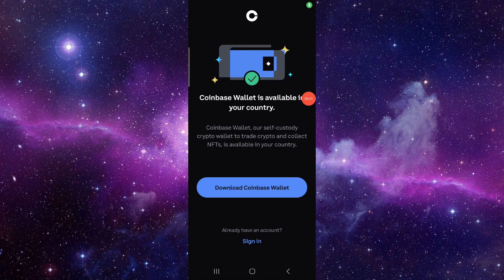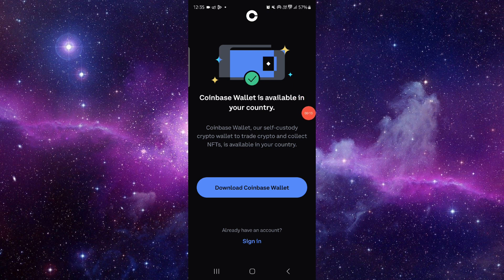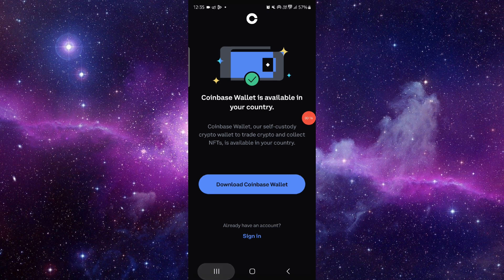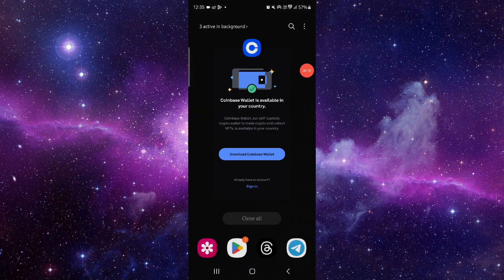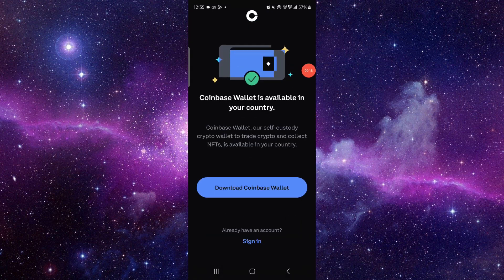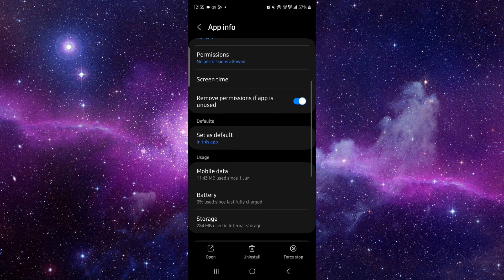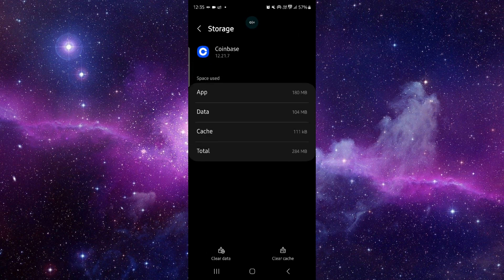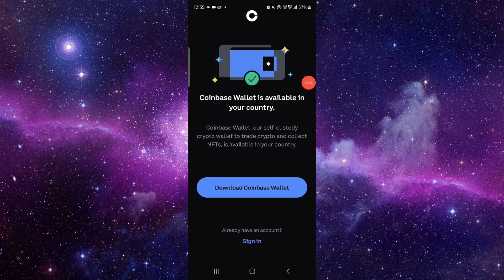✅ How to Fix Coinbase App Loading Problem (Download and Install)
In this video, we guide you through the steps to fix the issue of Coinbase app loading problem on both iOS and Android devices. Learn how to update and troubleshoot the app to resolve loading issues.

• Fixing Coinbase app loading problem